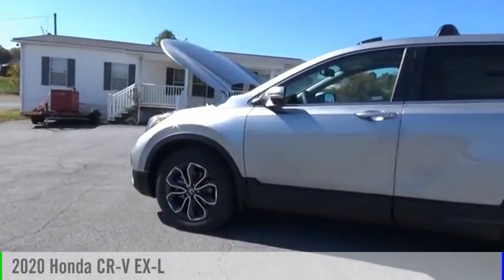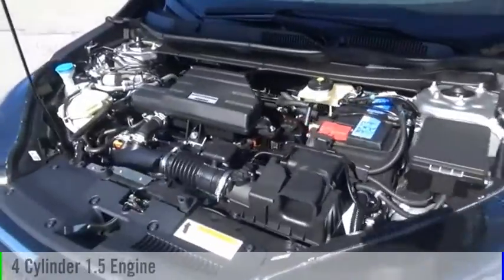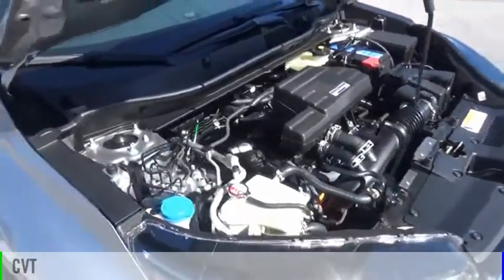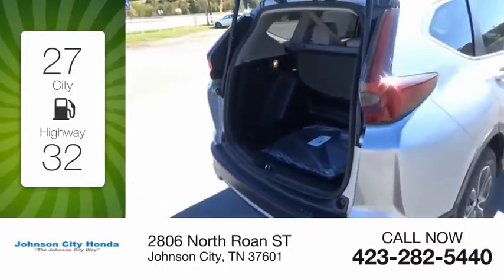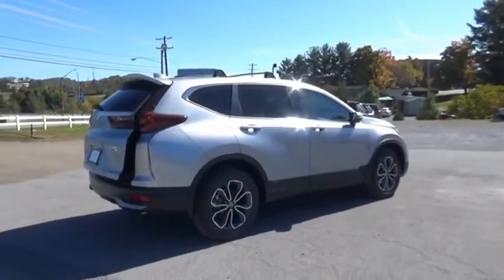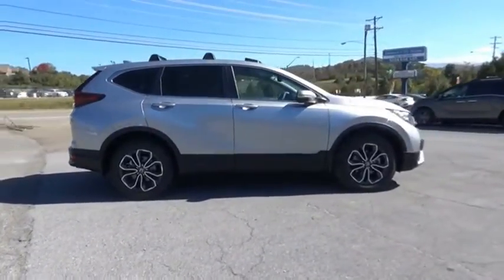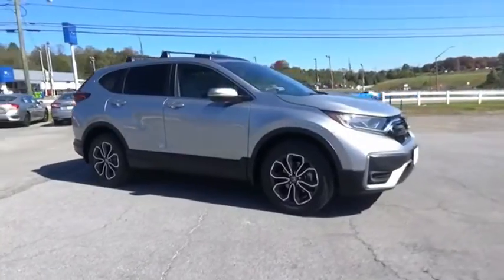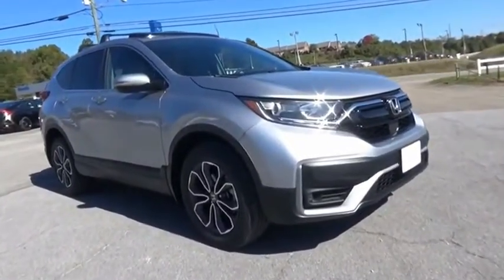2020 Honda CR-V EX-L New H50338